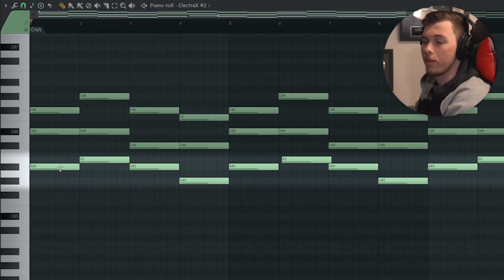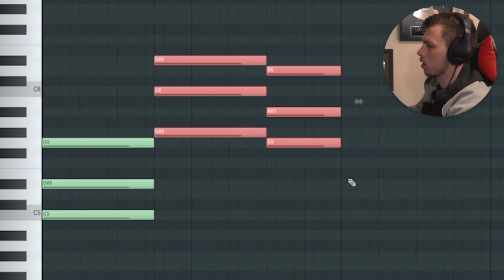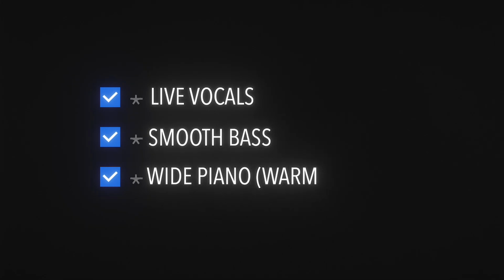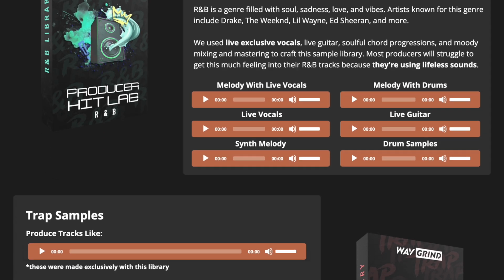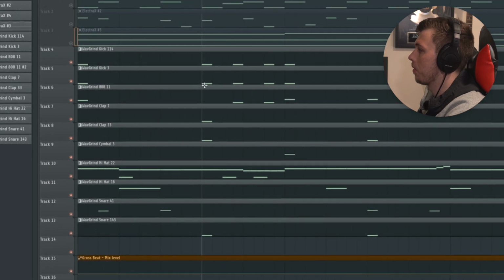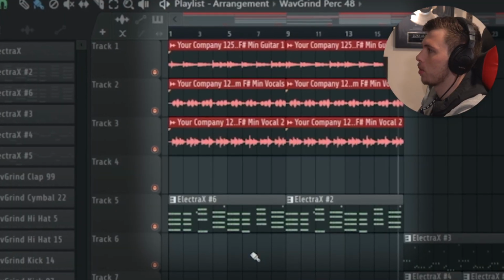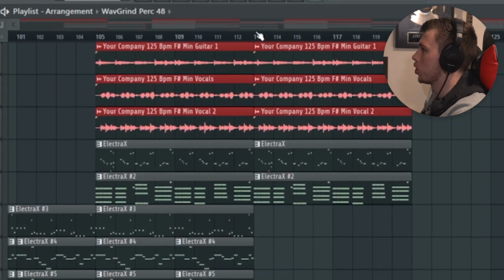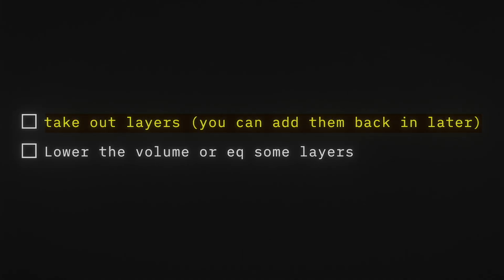How To Make Music In ANY Genre...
How to produce music in any genre

how to produce beats
How to make music in different genres